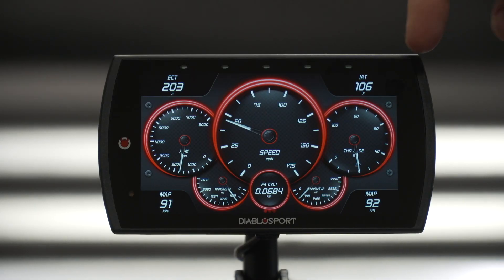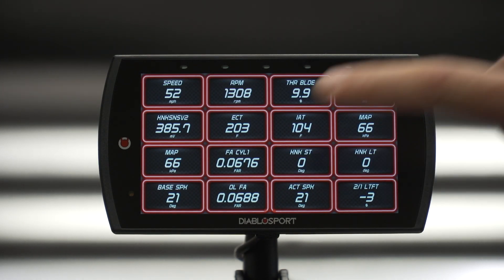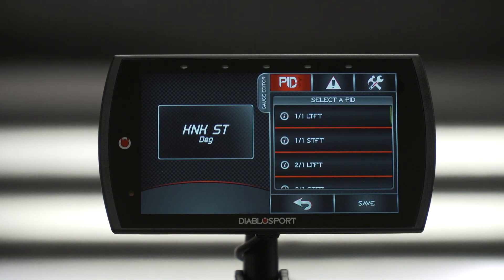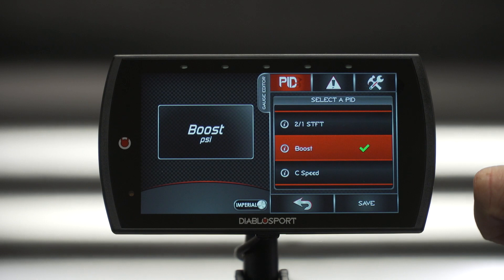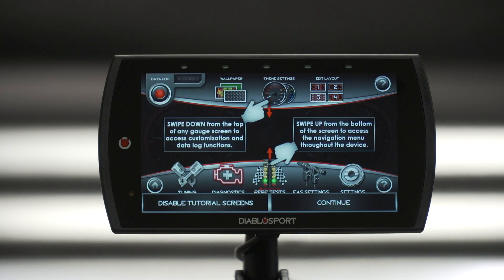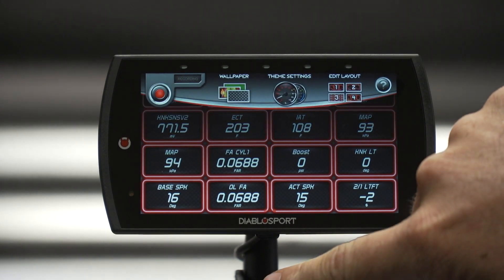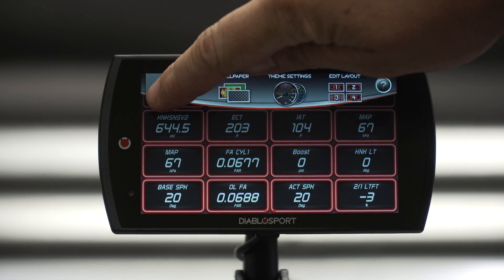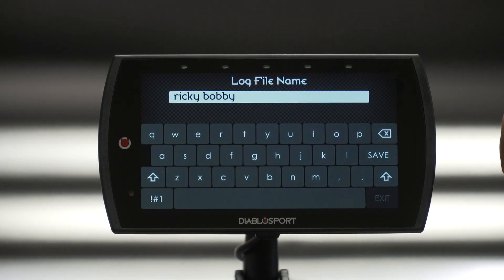DiabloSport Trinity 2 Feature Spotlight - Data Logging and Monitoring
In this video, we show you how simple it is to utilize Trinity 2 as your hub for vehicle parameter monitoring and data logging.  You can change up your parameters in an instant as well as get full data logging done for any need you may have.